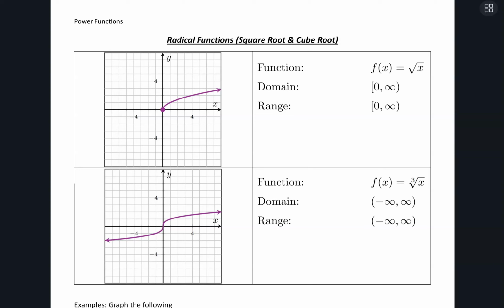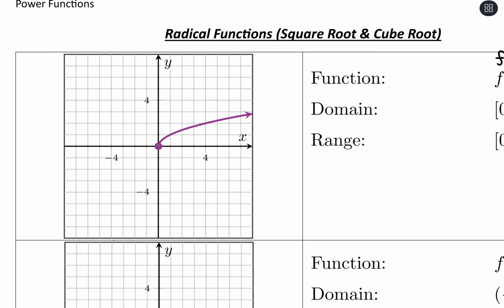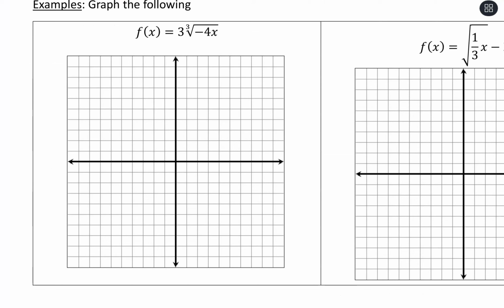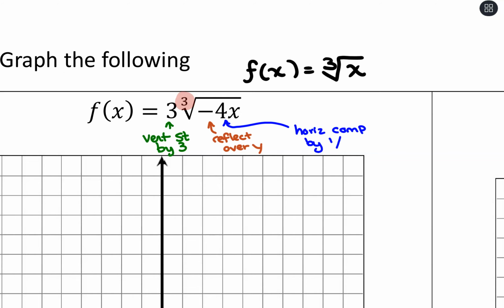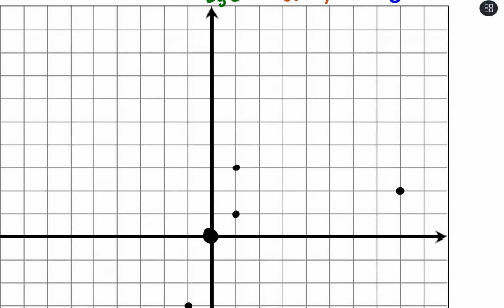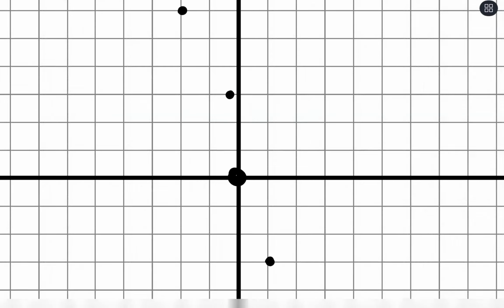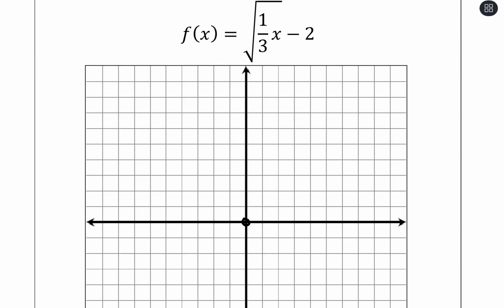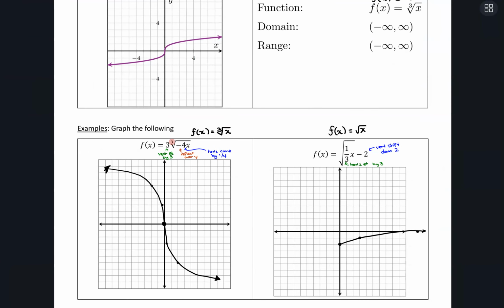Radical Functions Power